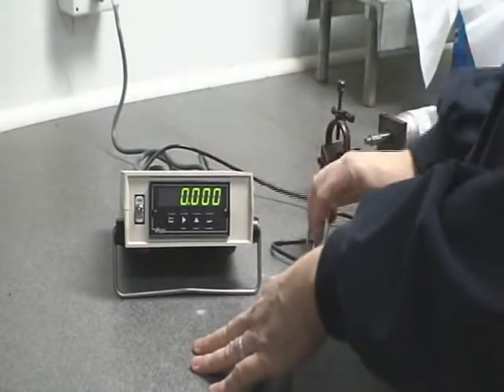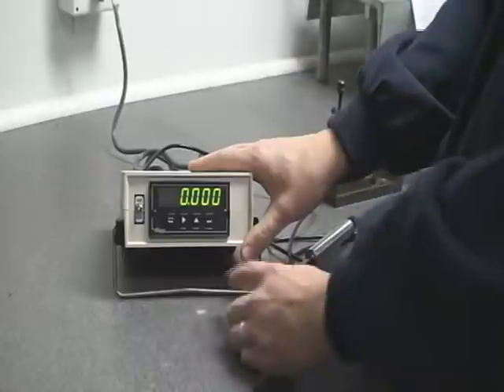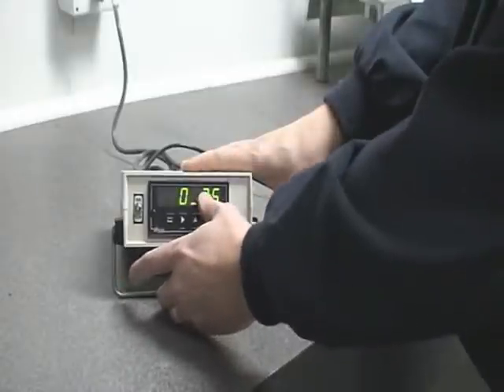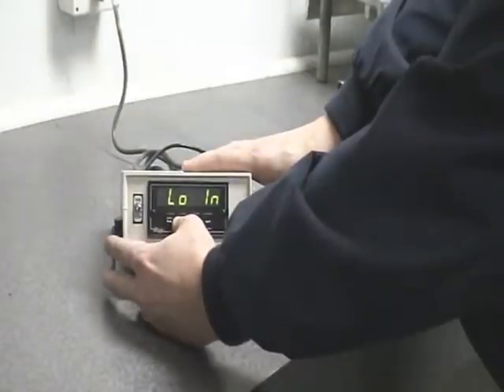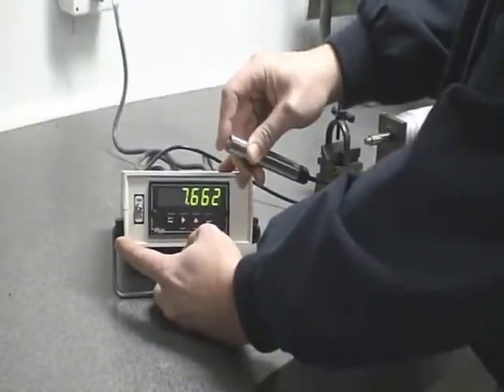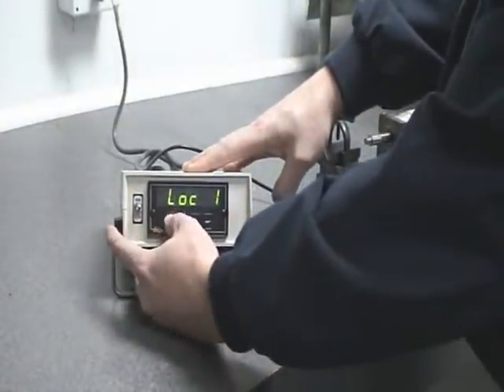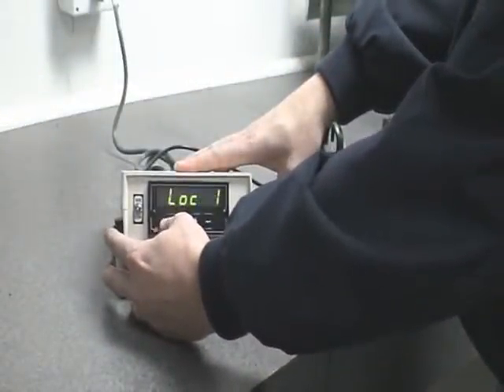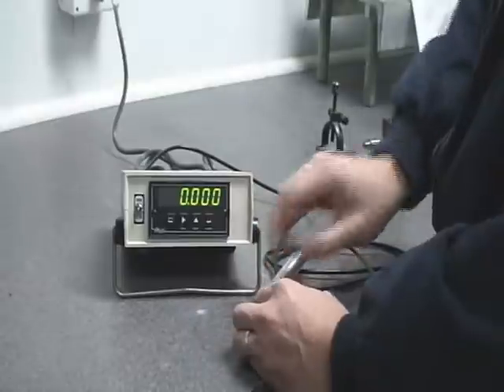E-405 setup and calibration.wmv